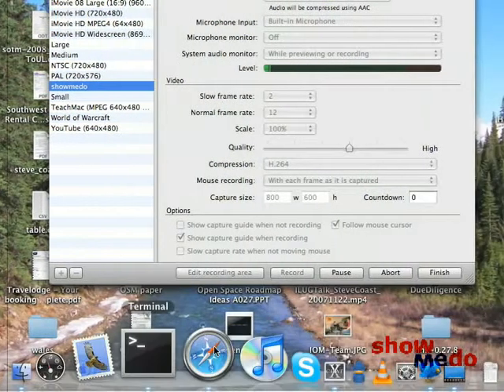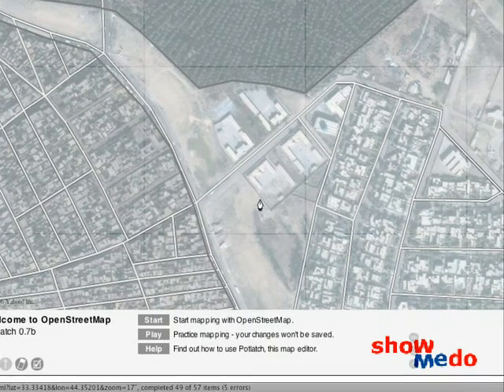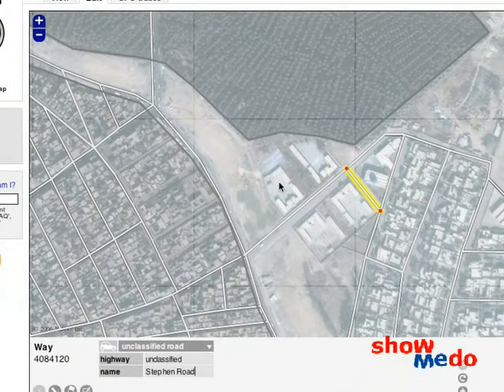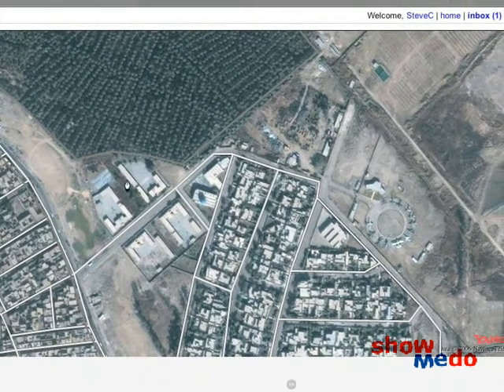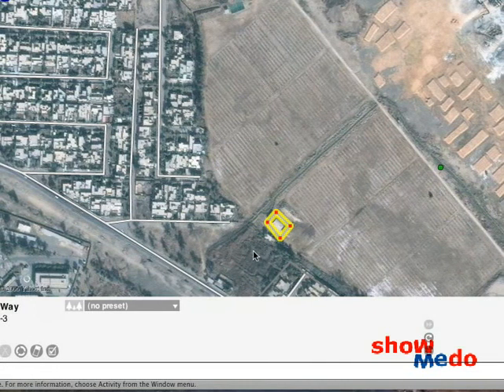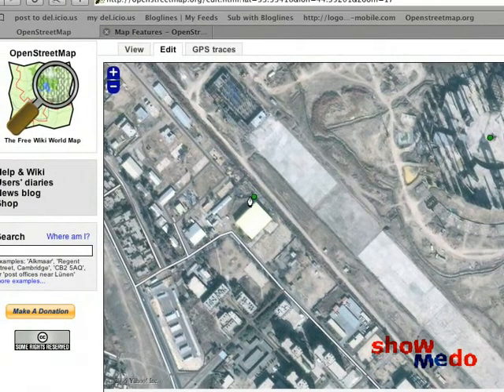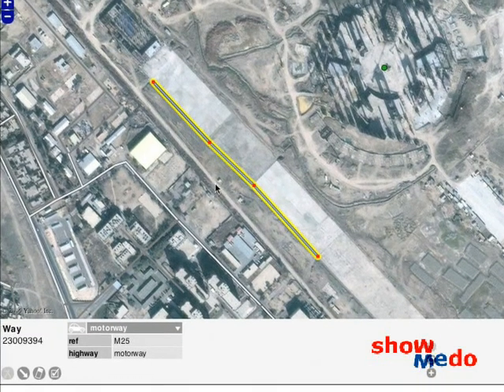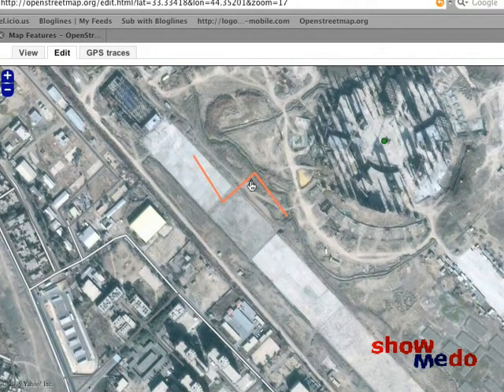Open Street map tutorial part 1